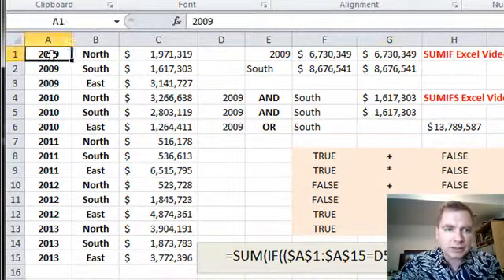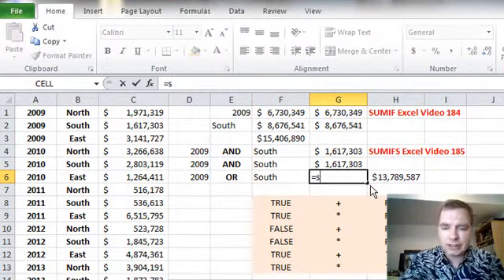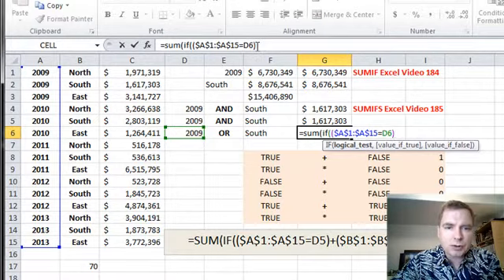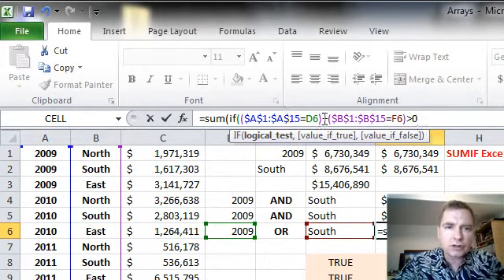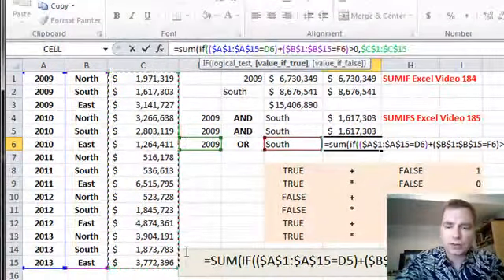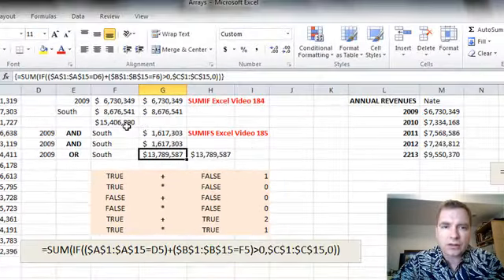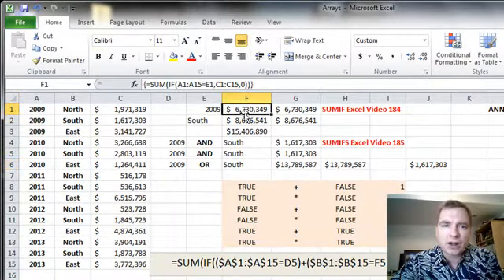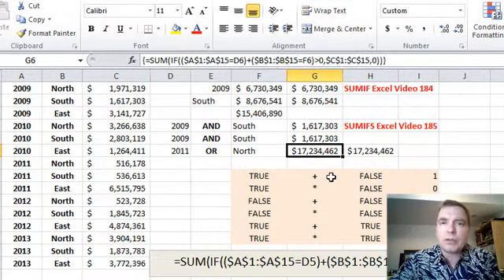Excel Video 356 SUM with OR Criteria in an Array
Excel Video 356 offers one more complicated formula, but once that formula works, it’s very powerful.  We’re going to do an OR criteria in an array today.  If you missed Excel Video 355, please take a minute to watch it first.  Today’s video will make a lot more sense.

We’ll build the array step by step in this Excel Video.  Remember that for an OR criteria, we add the criteria in the IF statement instead of multiplying.  You can add as many OR criteria as you need, all separated by parentheses and added together.

Creating OR criteria is tricky, but once the array works, there a ton of applications.  An easier formula next time, I promise.